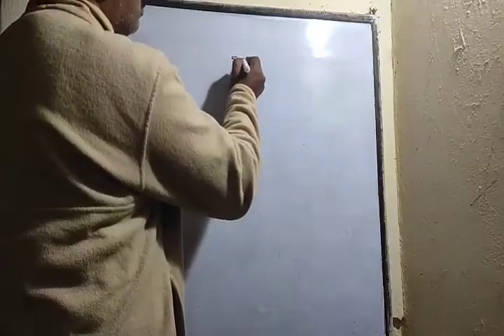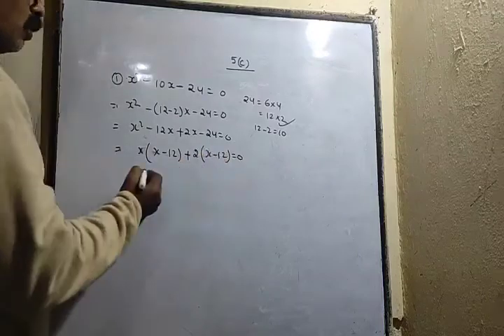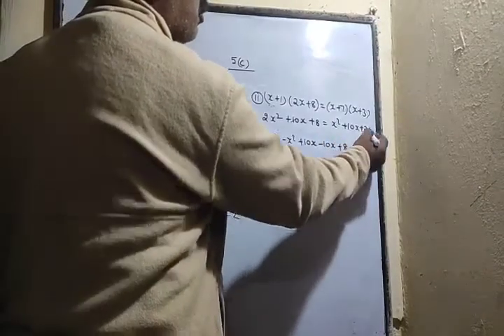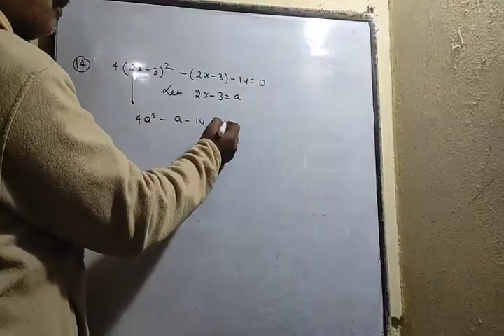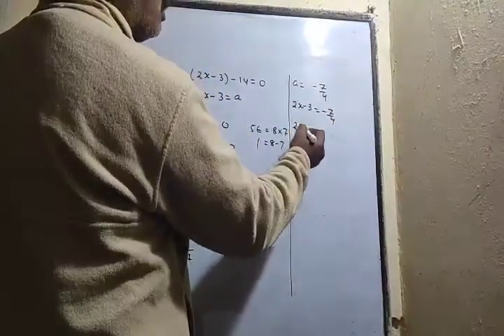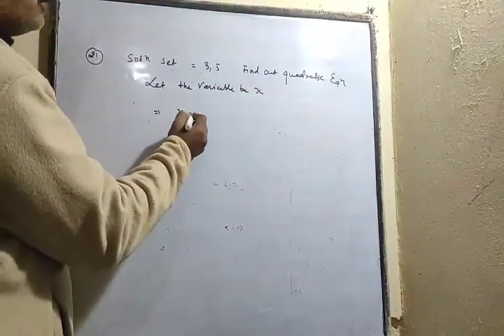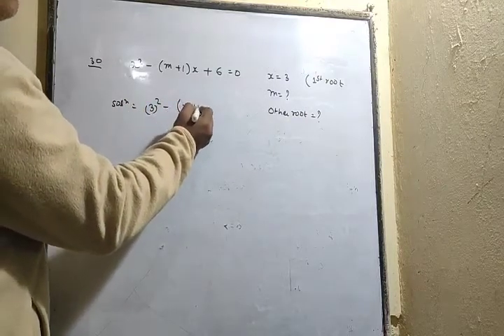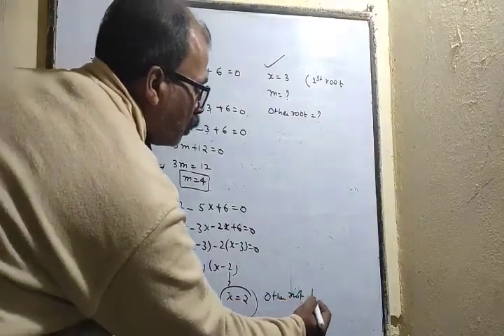CHAPTER QUADRATIC EQUATION